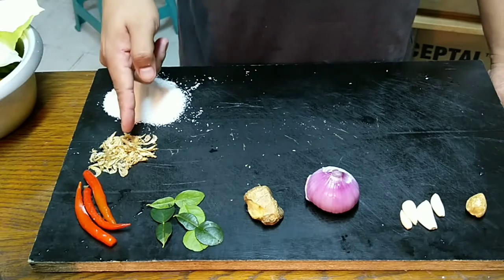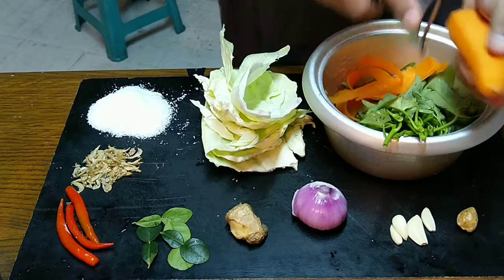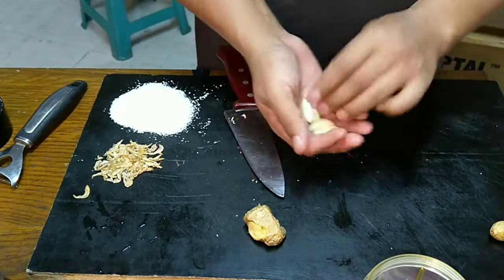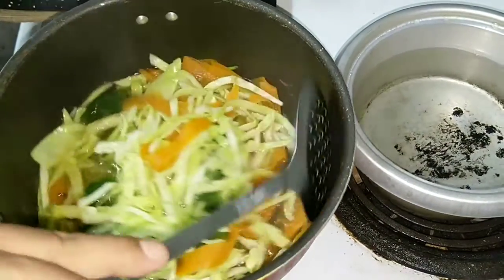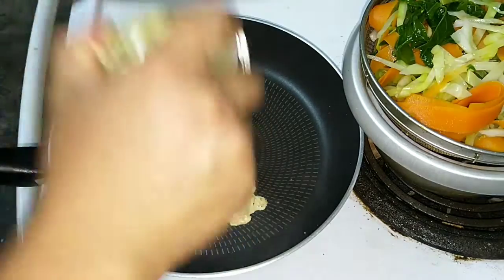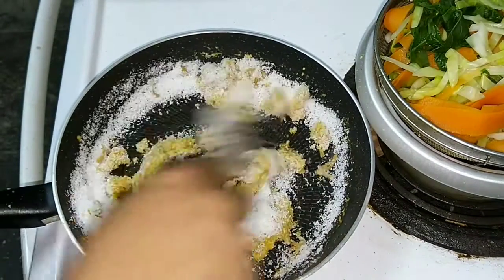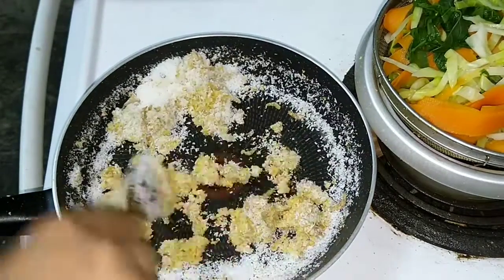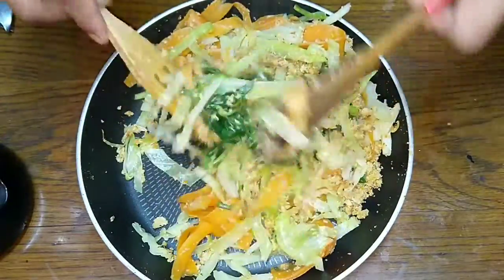RESEP URAP MUDAH / INDONESIAN GREEN SALAD IN SPICY COCONUT DRESSING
Green salad in spicy coconut dressing, very popular in java and usually it is served with rice or along with fried chicken. Usually we use leafy green vegetables like string beans, beans sprout, spinach